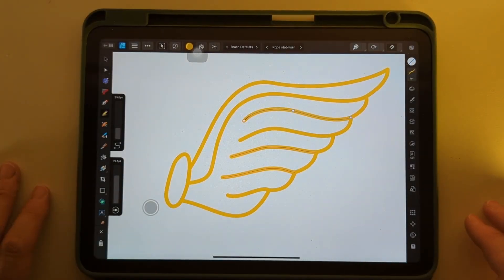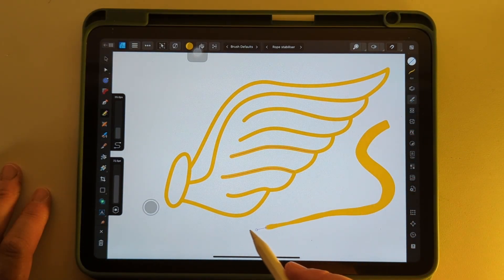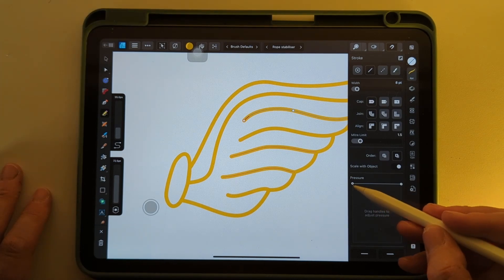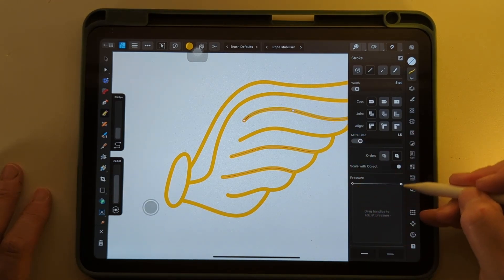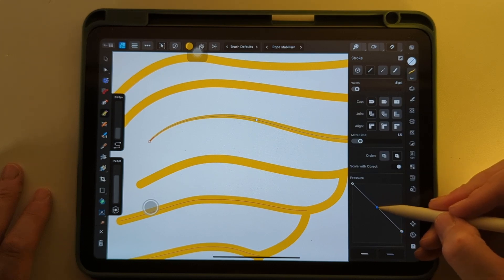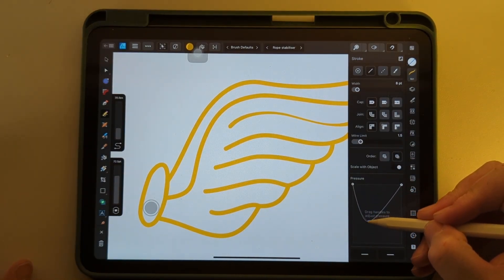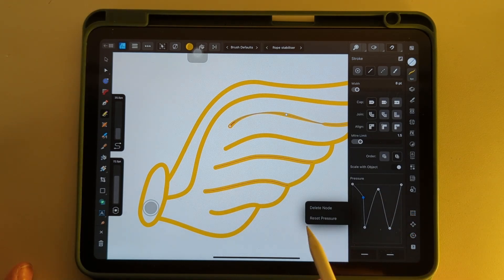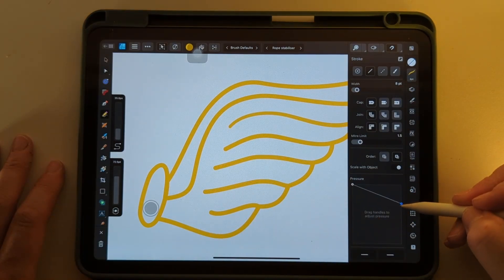How to Adjust Stroke Width in Affinity Designer - Easy iPad Quick Guide!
Here's how to adjust the width of your stroke lines after you've drawn them in Affinity Designer for iPad. The pressure graph gives you essentially unlimited control over your stroke design allowing you to customise your line art to exactly how you want it.

At Petrol Vectors you'll find useful videos on using vector software, making vector art, vinyl cutting stickers and other projects, if you've found this video useful please visit my channel home page for more.

Dan